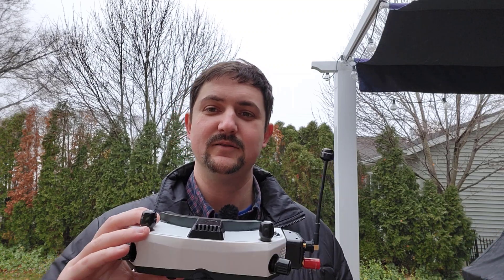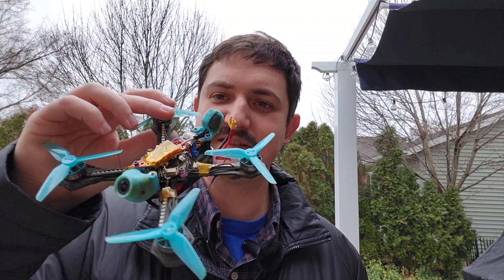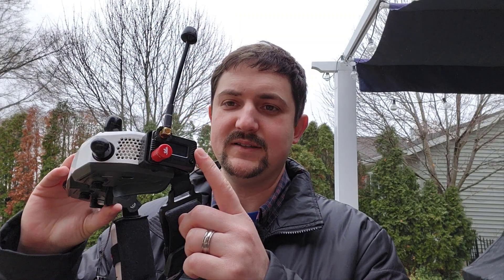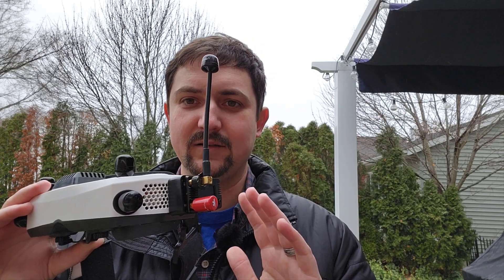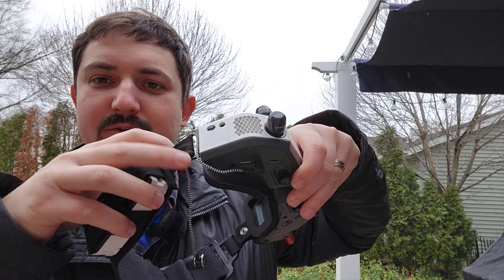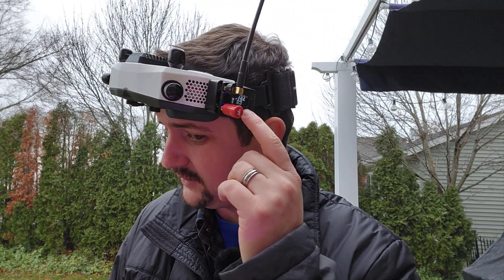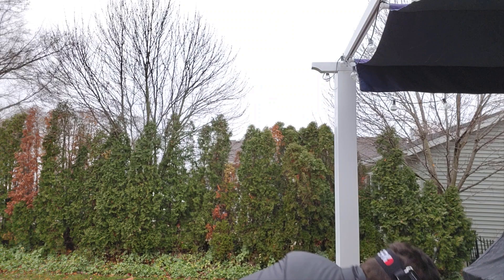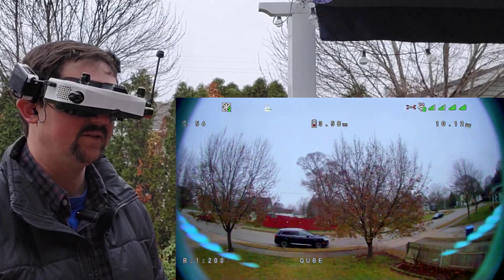How to: Add live drone audio to HDZero video